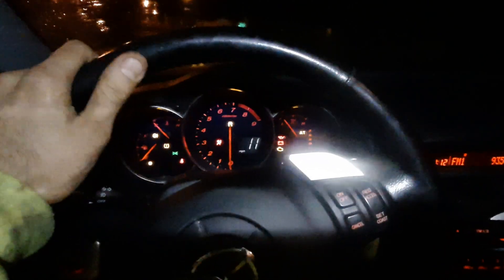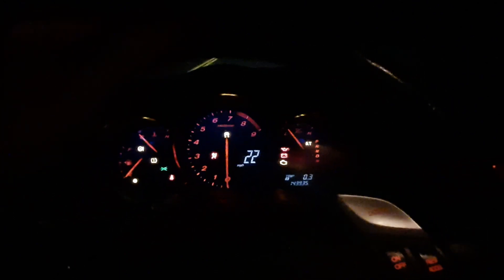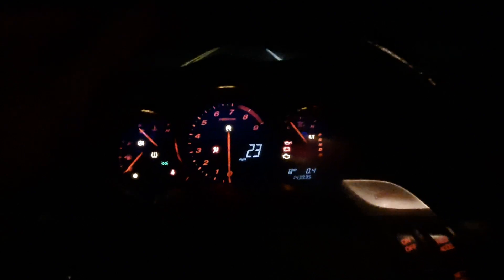Finally Driving My Electric Mazda rx8.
Test driving my electric car project. I turned a Mazda rx8 into an electric car. now for some batterys and other items for the project. brakes and abs unit wiring for the electric hydro boost braking system.